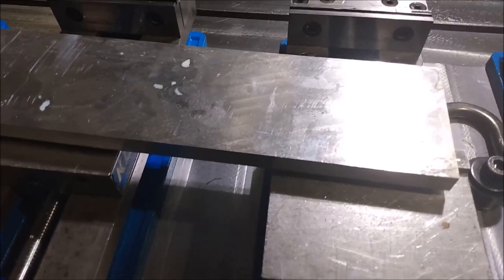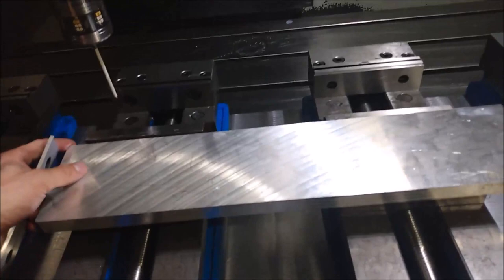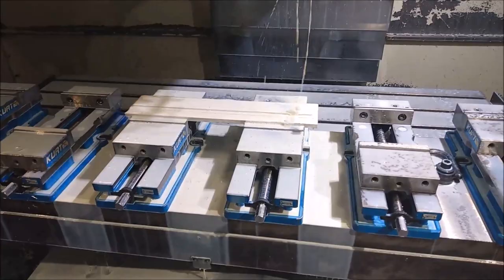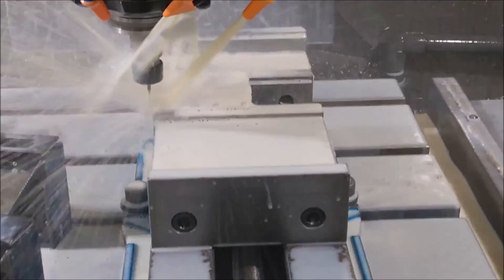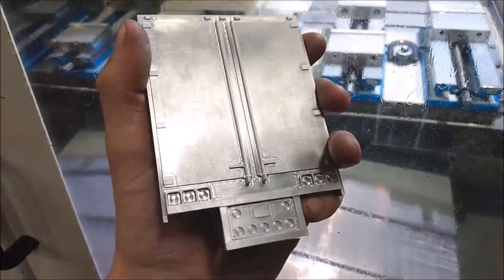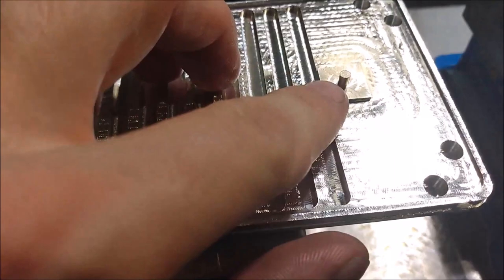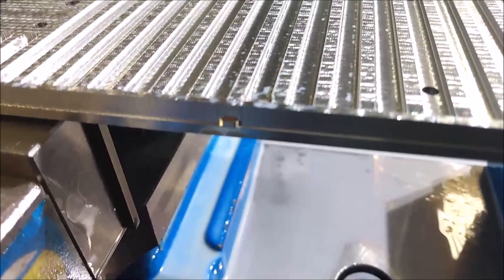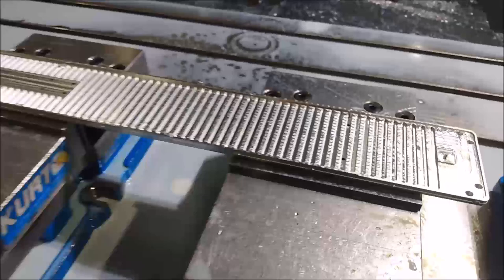CNC Kenworth K100 Project - Part 4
Today we will be machining the last two large parts for the body of the spread axle dry van and finally seeing some of the assembly progress!